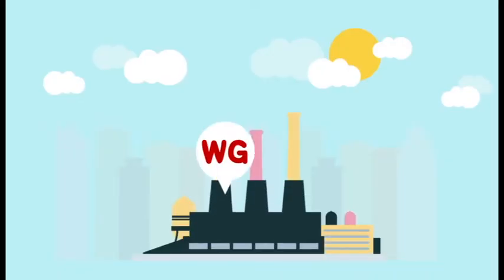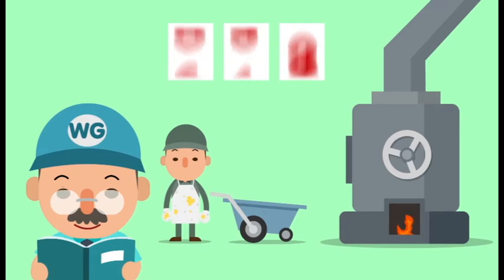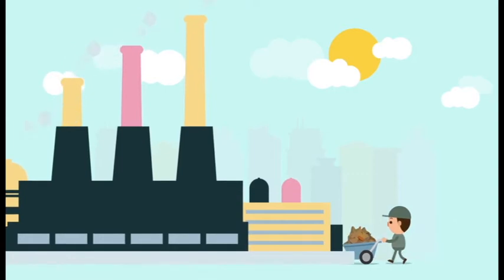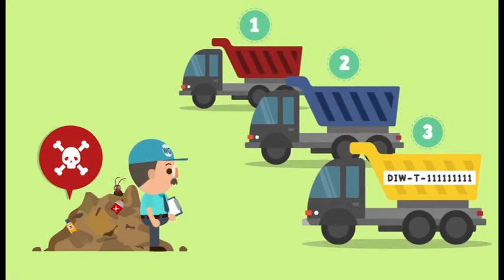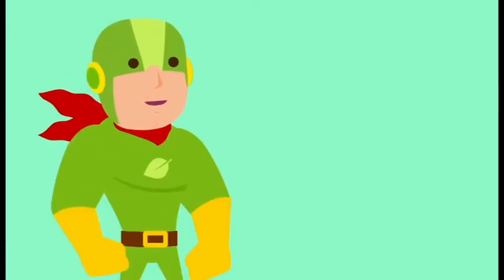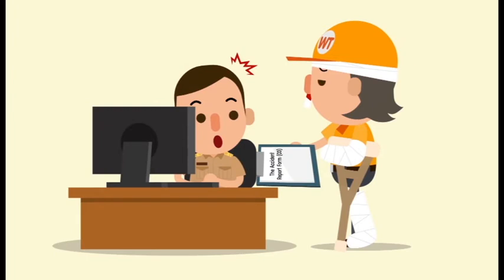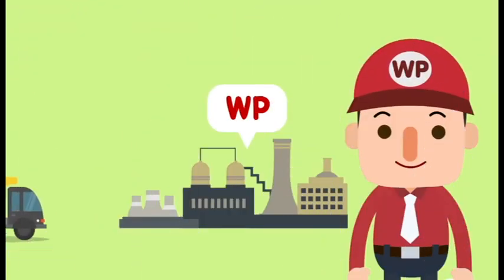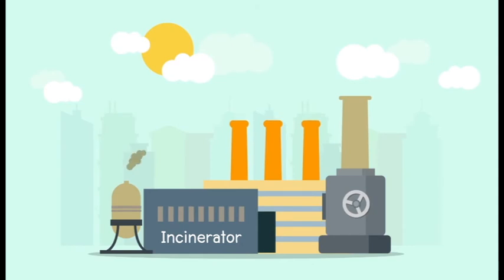How to property dispose of Industrial Waste? Part 3. Legal and Environmentally Friendly Factory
How to property dispose of Industrial Waste?
Part 3. Legal and Environmentally Friendly Factory